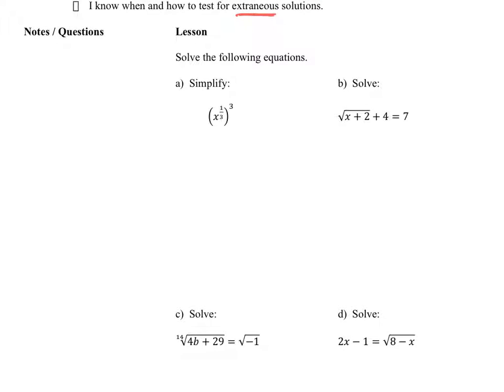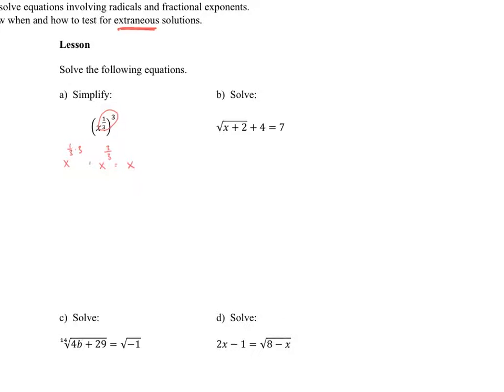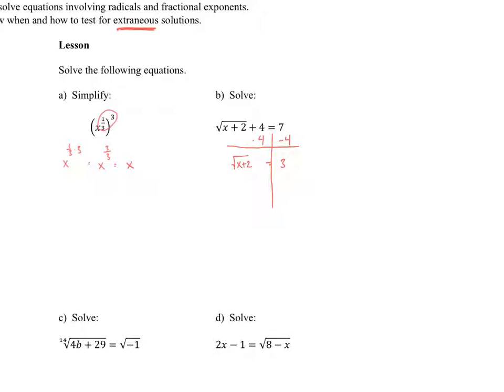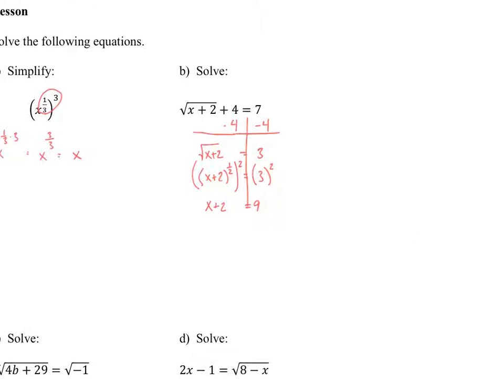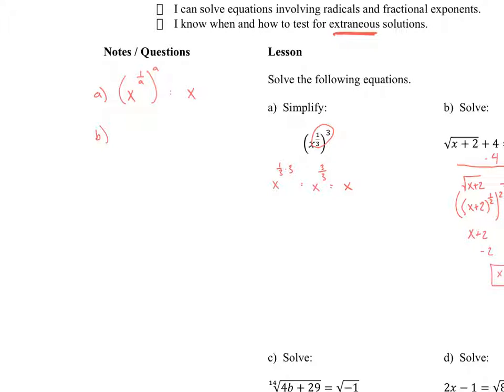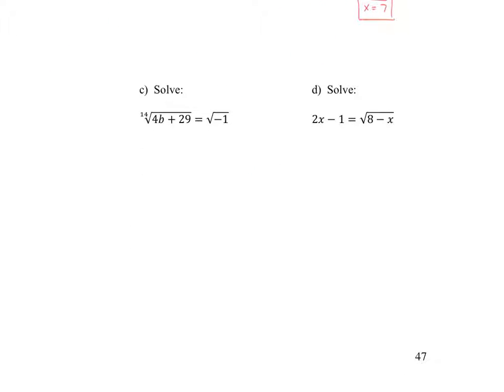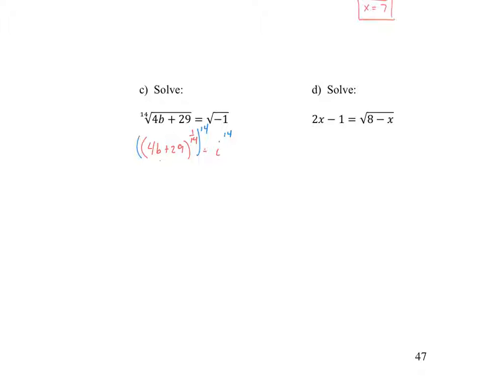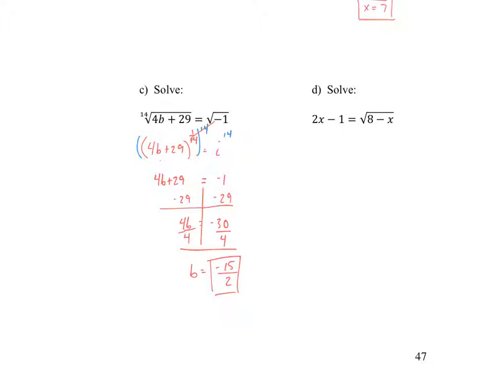Solving Equations Containing Radicals Notes